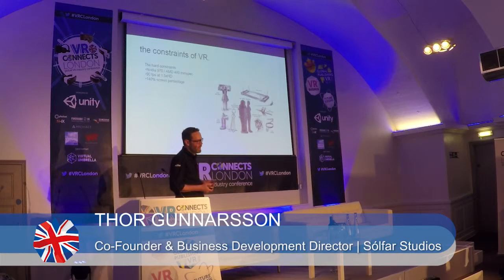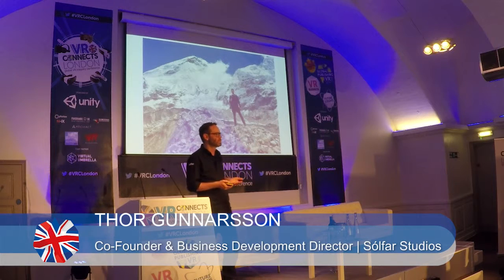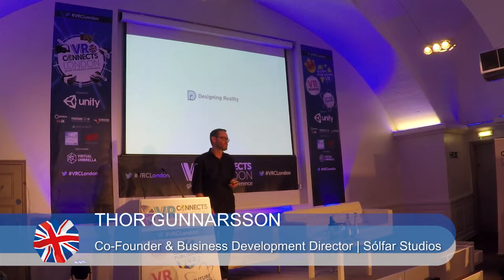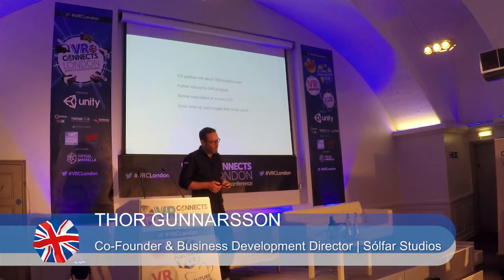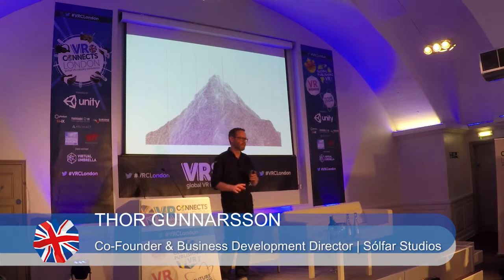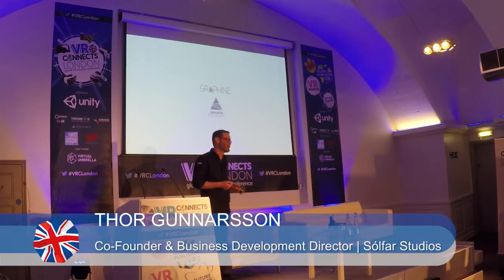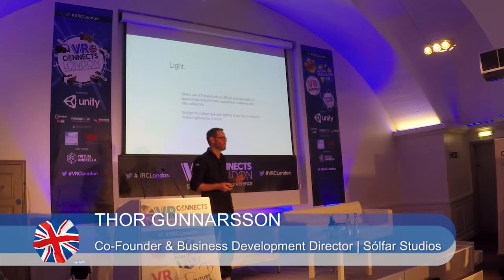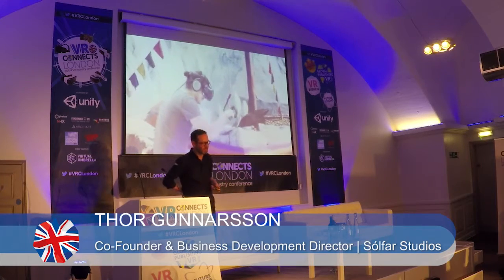Stereophotogrammetry – Capturing Real-World Environments for Experiential VR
Thor Gunnarsson, Co-Founder & Head Business Development at Sólfar Studios, delivers a Future Visions Session at VR Connects London 2017.

For more insight into the global VR, AR and MR industry, visit TheVirtualReport.biz